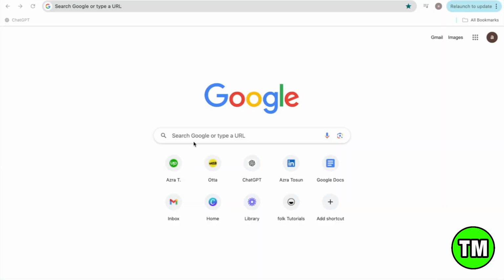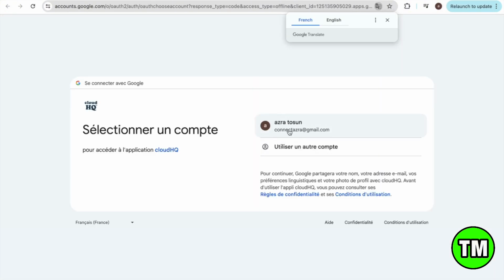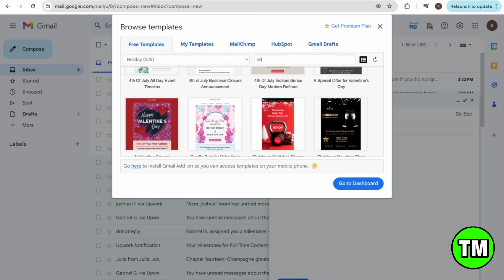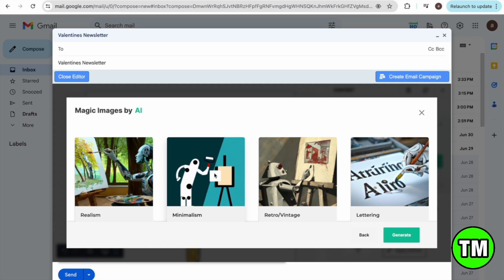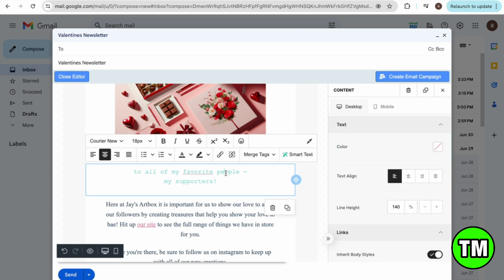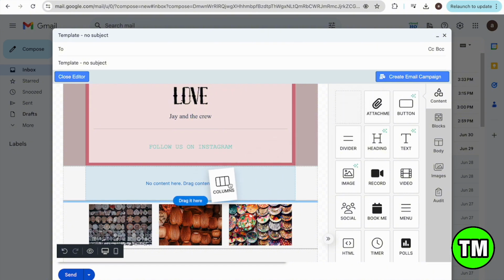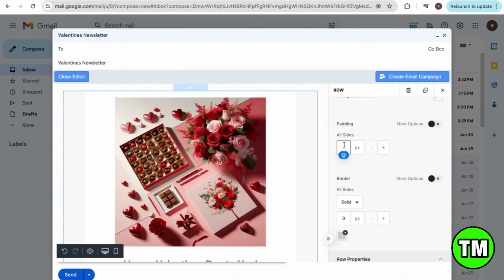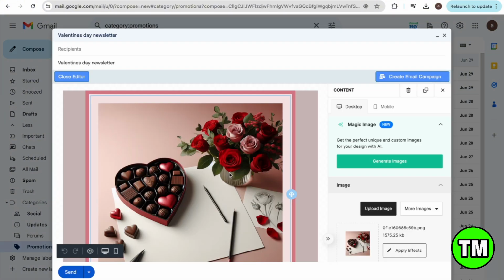How to Make Email Templates with Gmail (Quick & Easy)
How to Make Email Templates with Gmail | Email Marketing Tutorial | Gmail Tutorial

🧠 Learn How to Make Email Templates with Gmail. This step by step tutorial explains how to create email templates for Gmail using a laptop or desktop computer. Anyone can easily make beautiful & stylish email templates to be used for personal use or email marketing purposes after following this Gmail tutorial. Make sure to watch until the end so you don't make any mistakes.

00:00 - Intro
00:11 - How to Make Email Templates with Gmail
01:35 - Choose New Template
03:00 - Add Images
05:00 - Customize Text
06:58 - Add hyperlinks
07:48 - Saving Template
08:30 - Send new email w/ Template

📝 Topics covered in this tutorial:
- How To Make Email Templates With Gmail
- gmail templates for email
- how to create email templates in gmail
- email templates for gmail
- best email templates for gmail
- email marketing templates for gmail
- free email marketing templates for gmail
- design email template for gmail
- free email templates for gmail
- how to use email templates in gmail
- gmail templates
- gmail tutorial
- how to create email template in gmail
- create email templates in gmail
- gmail email templates